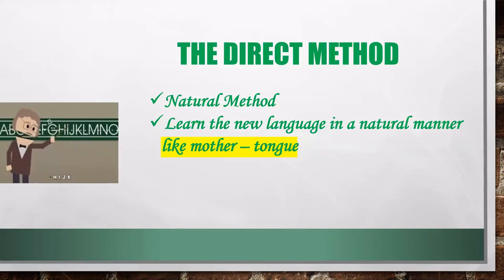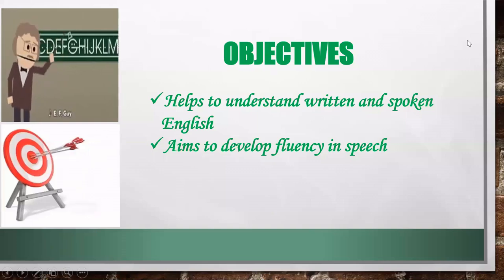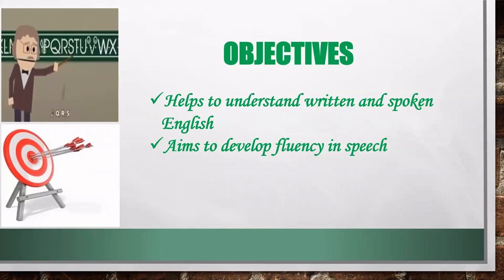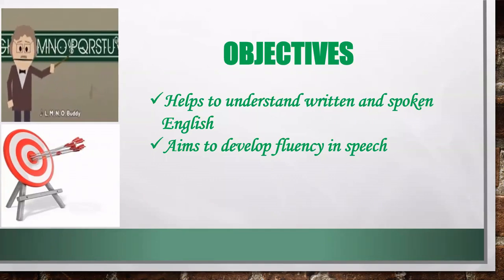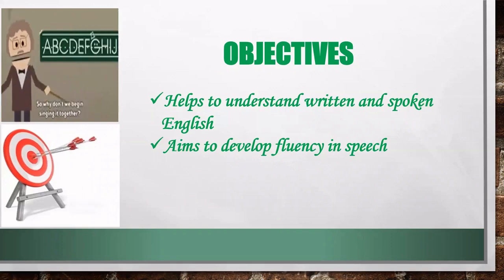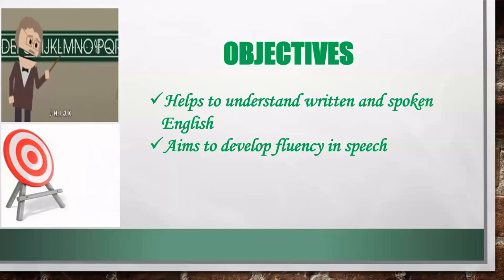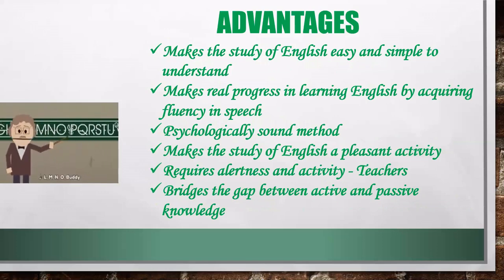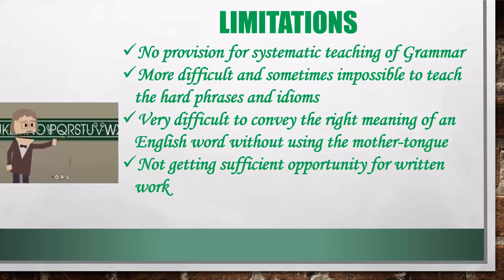Direct Method of Teaching English